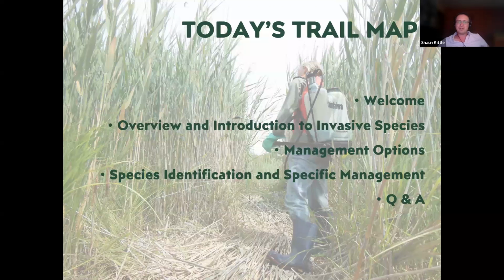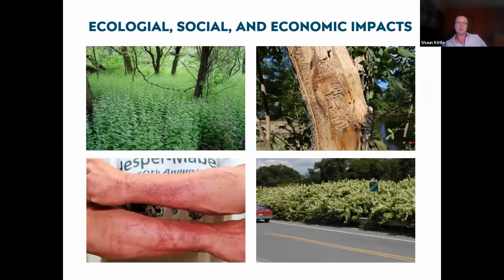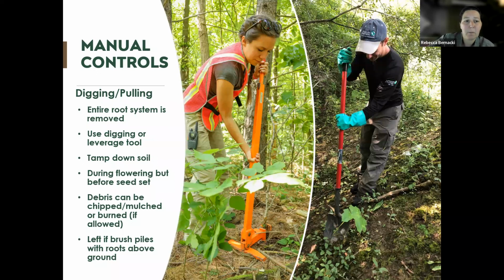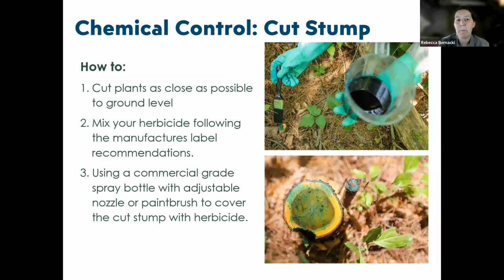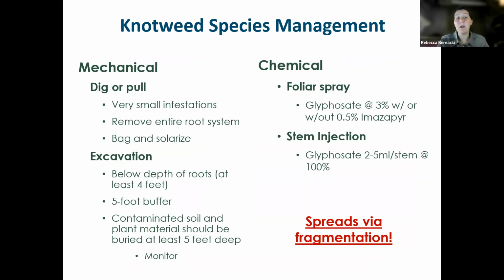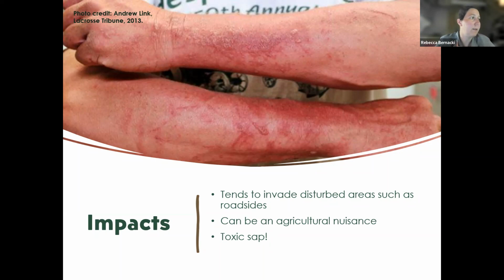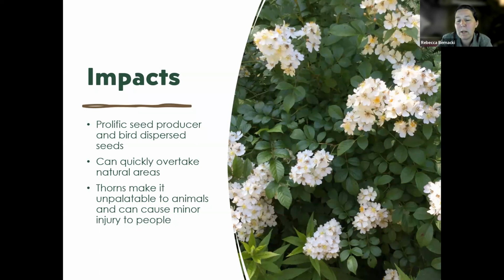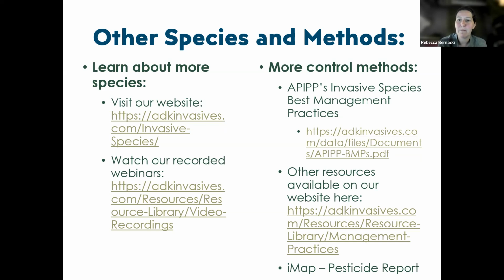Backyard Invasives: Identification and Management of Terrestrial Invasive Species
Invasive species are an ever-growing threat to the Adirondacks, and many people are surprised to learn that invasive herbaceous plants, shrubs, and trees can often be found growing in their own backyards. In this webinar, staff with the Adirondack Park Invasive Plant Program taught attendees how to identity several terrestrial invasive plants and reviewed best practices for effectively managing those species. By watching this webinar, you can gain the skills to carry out safe chemical and manual control of invasive species following the principles of integrated pest management (IPM).